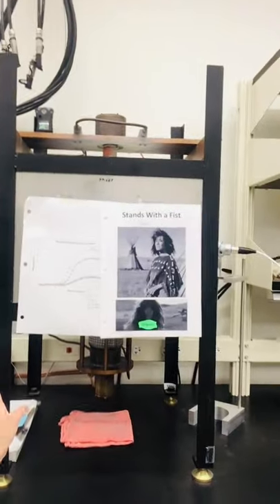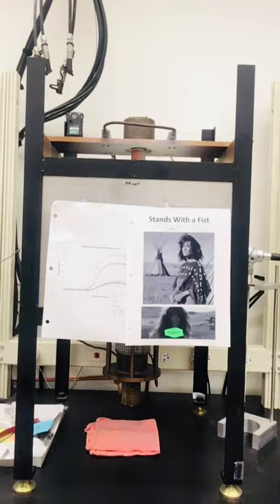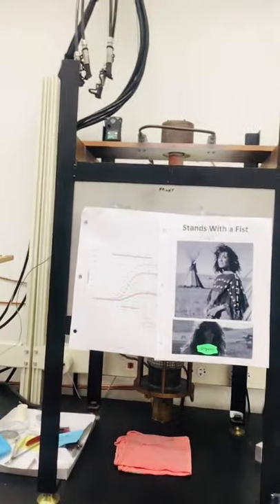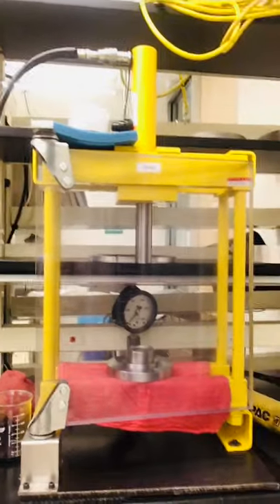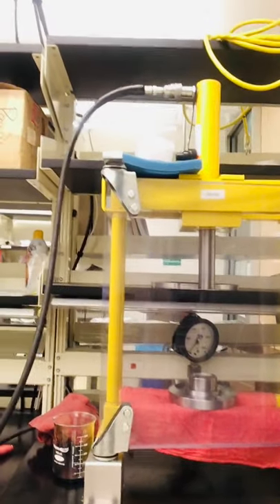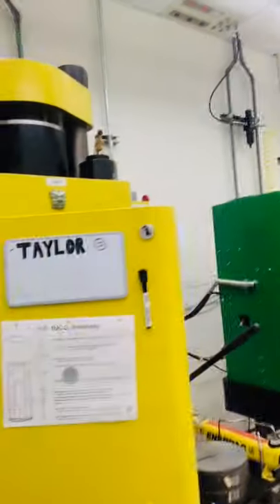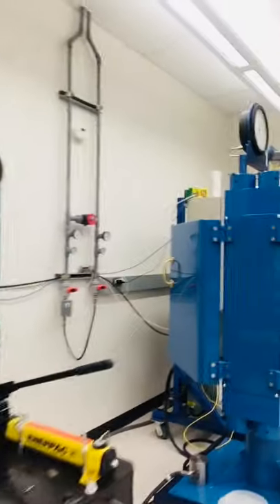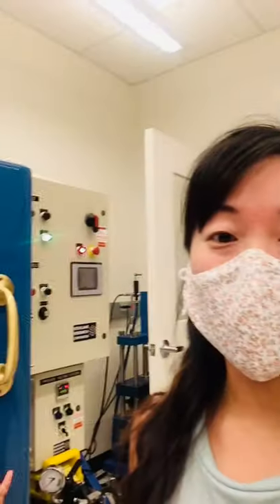EPIC lab tour, Christy Till